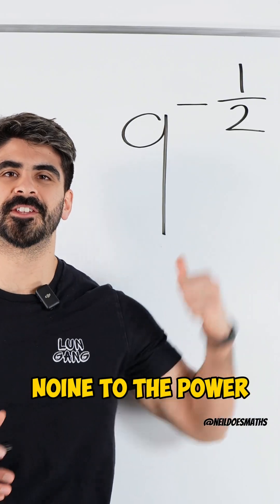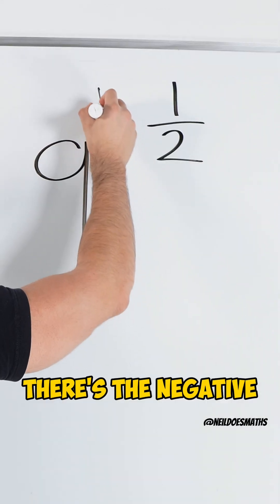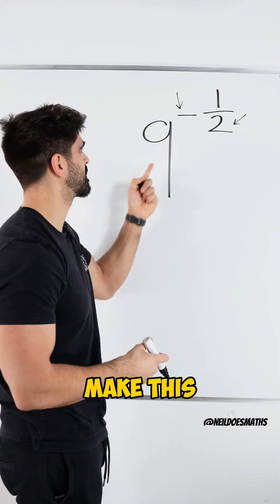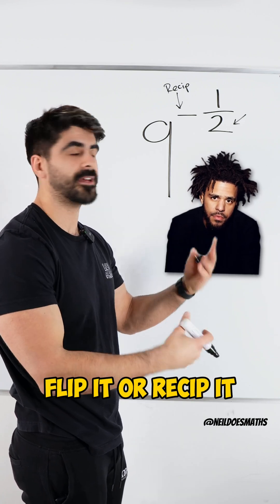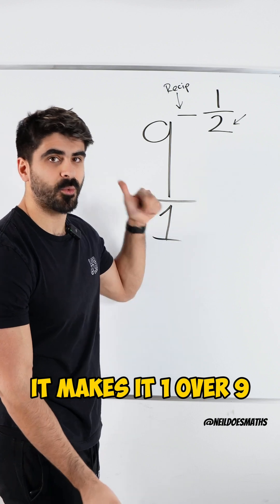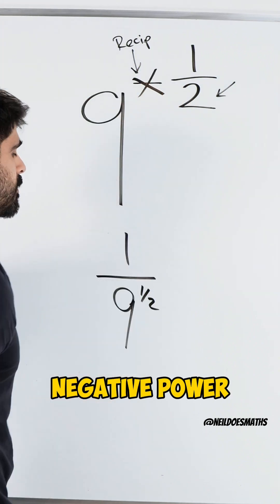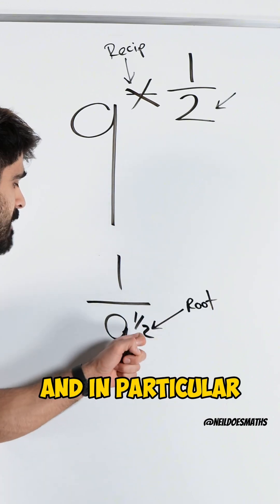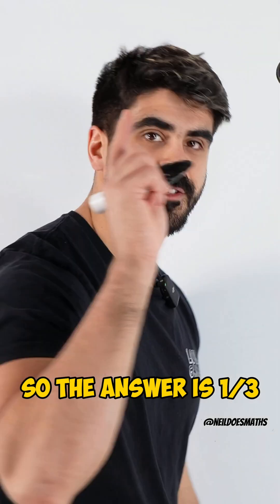Did You Know This Moight? 😲